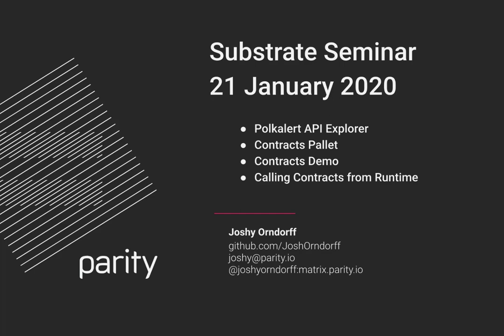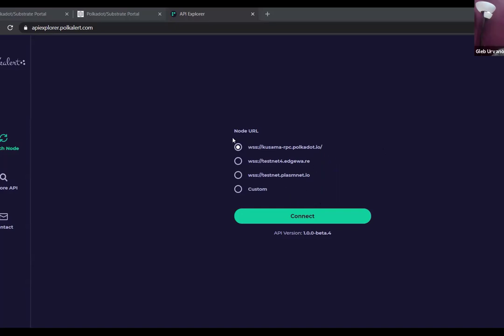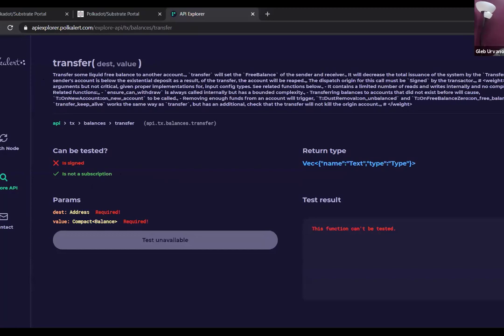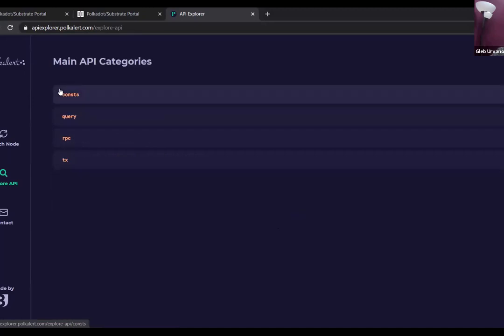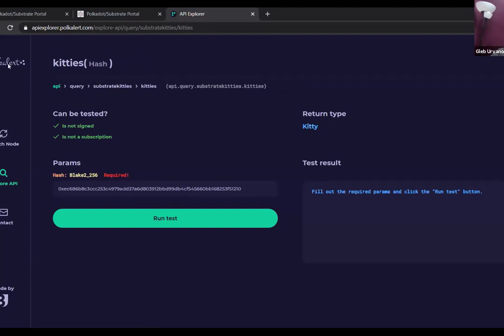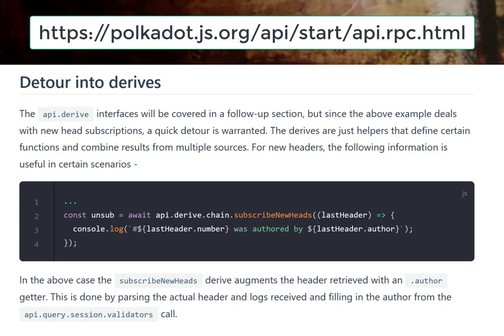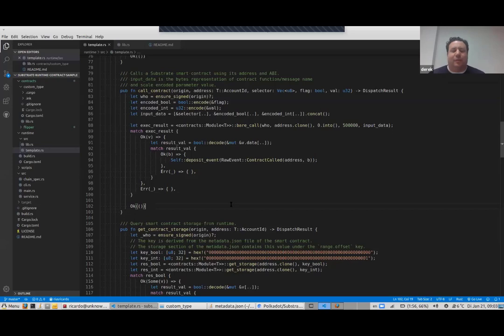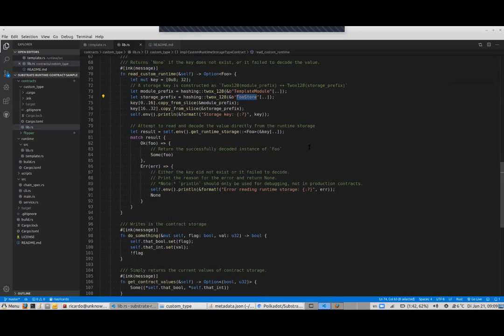Polkalert API Explorer and Wasm Smart Contracts | Substrate Seminar | Archives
This week we explore Parity's Contracts pallet for running wasm smart contracts. But first we see a demo of Polkalert's API Explorer for Substrate-based blockchain

00:24 API Explorer - Motivation and Demo
10:05 API Explorer - Design Overview
15:11 Shoutout to Polkabot
18:25 Questions about contracts
21:40 Architecture Overview of Contracts stack
27:24 Contracts Pallet Code Overview
29:55 Storage Rent Concepts
34:34 Contracts Pallet's `Call` function
37:34 Setup for today's Demo
42:45 Contract Metadata Example
46:47 Code Overview - Calling a contract from the runtime
49:45 Code Overview - Reading contract storage from the runtime
51:33 Question: Runtime calling contract VS contract calling runtime
1:00:13 Code Overview - Reading runtime storage from a contract
1:05:47 Returning values from contract methods
1:09:03 Starting the Demo
1:21:03 Demo Contract is (accidentally) tombstoned
1:28:19 Conceptual discussion about restoring tombstoned contracts